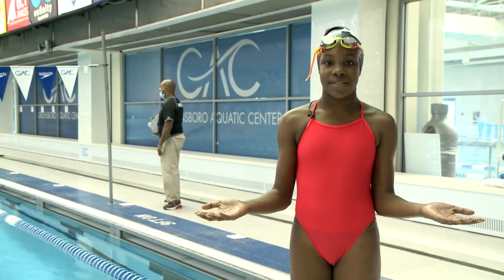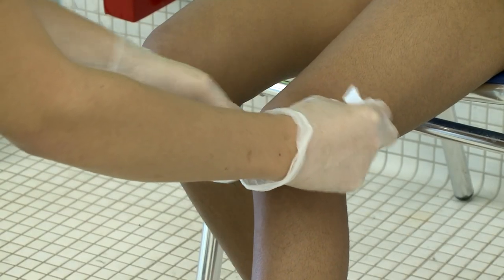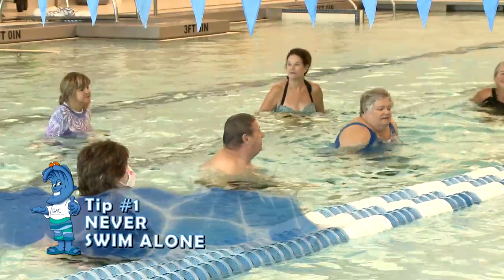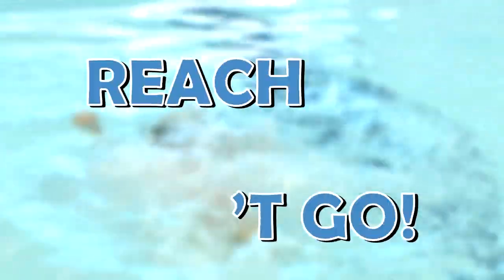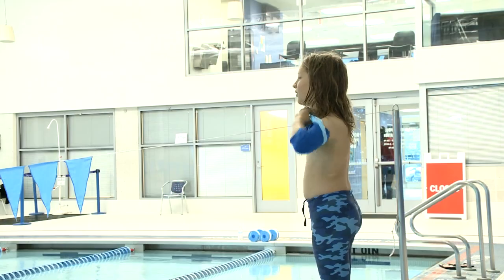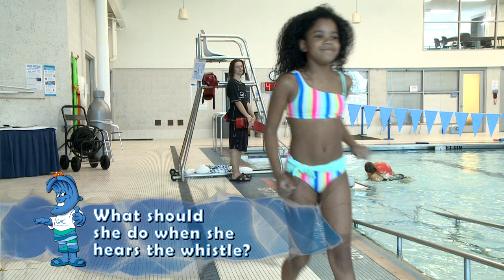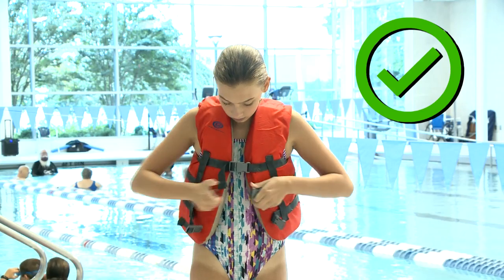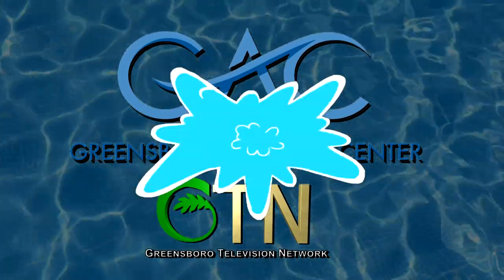Greensboro Aquatic Center: Learn To Swim